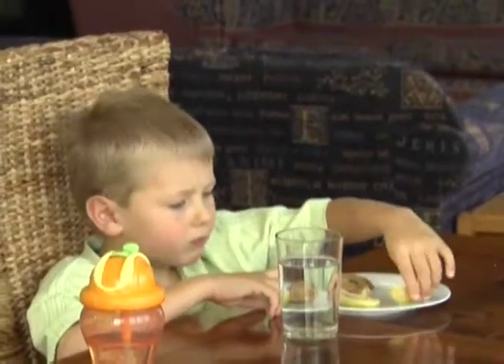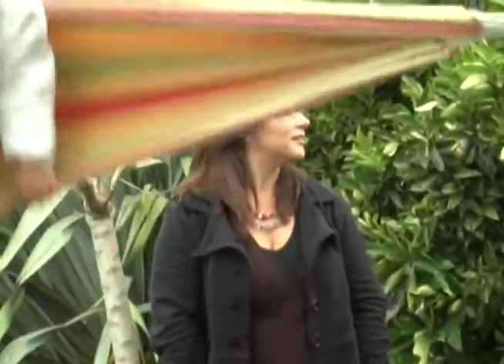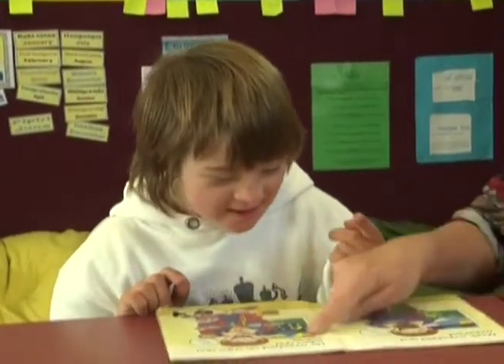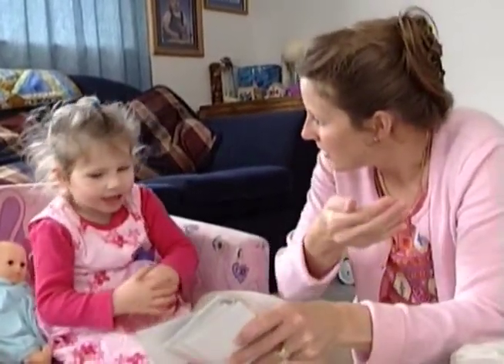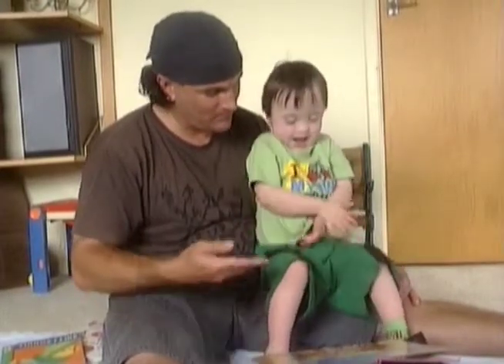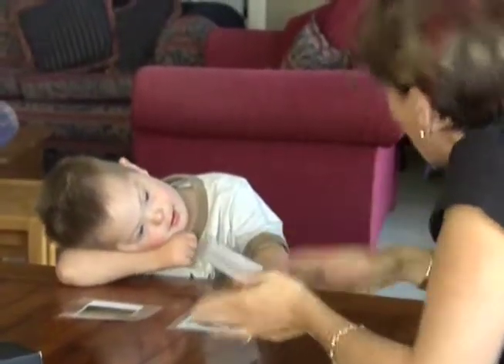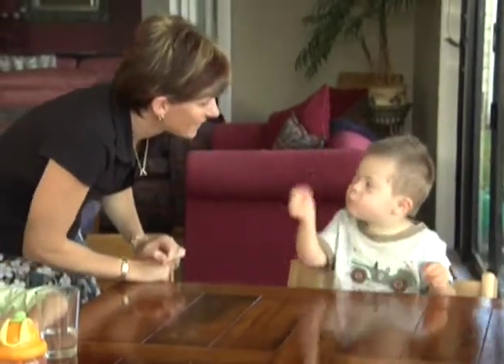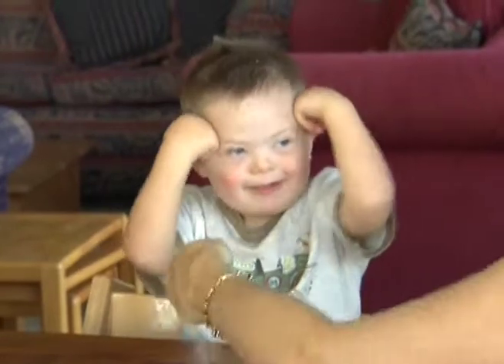Settling on Makaton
Parents talk about how and why they adopted Makaton as a communication system for their child.